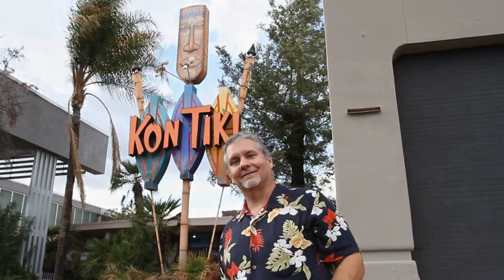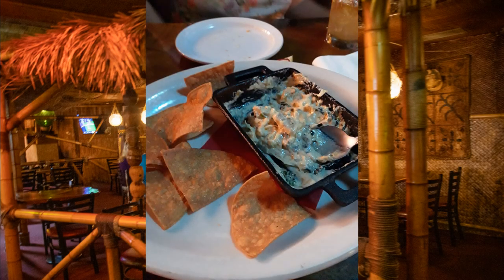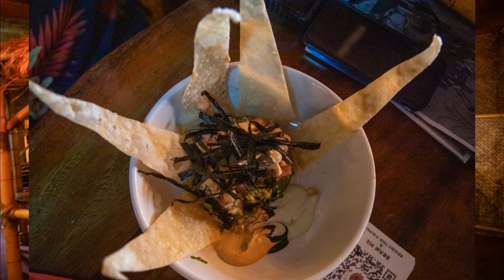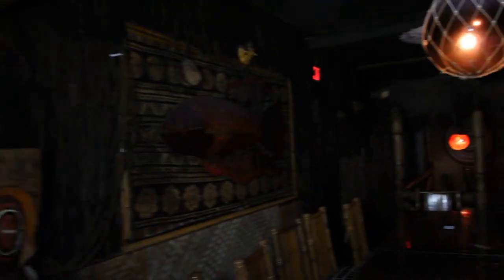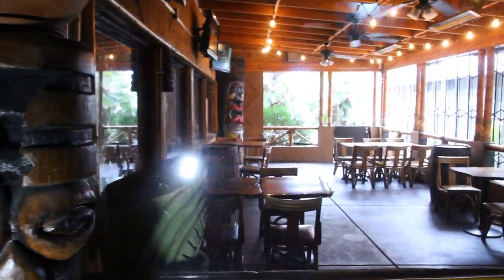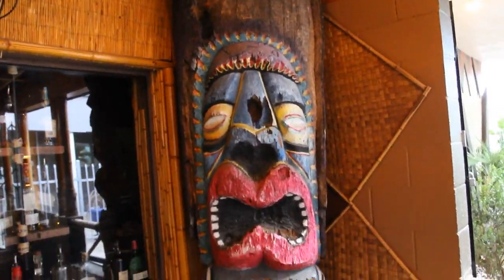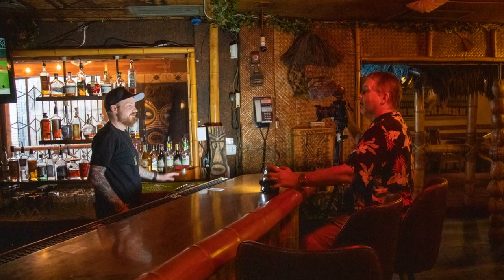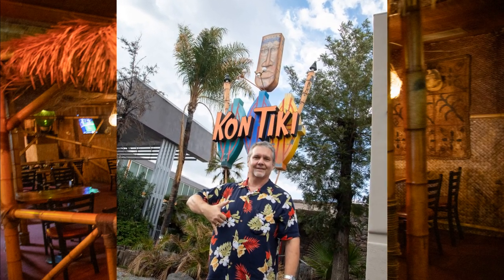A Moment of Tiki 34: Kon-Tiki, Tucson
In this episode of A Moment of Tiki, we visit the venerable Kon-Tiki restaurant in Tucson, Arizona. Founded in 1963 in the middle of tiki's golden era, this outpost of tropical goodness in the middle of the desert is a delightful surprise. It has weathered the changing tastes and fickle winds of time to remarkable survive into the new tiki renaissance we are enjoying today. Join me for a video tour of the restaurant and short reviews of their dining and cocktail options. If you're ever passing through southern Arizona, Kon-Tiki is worth a stop!